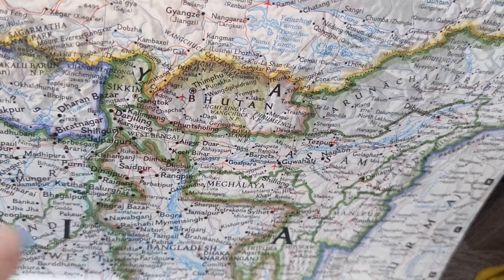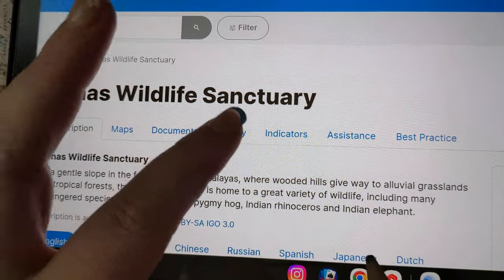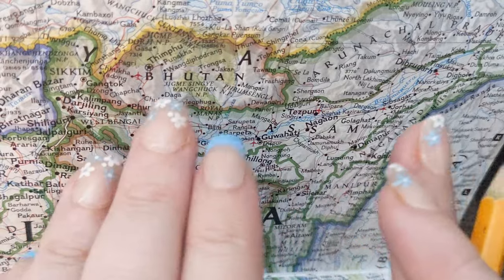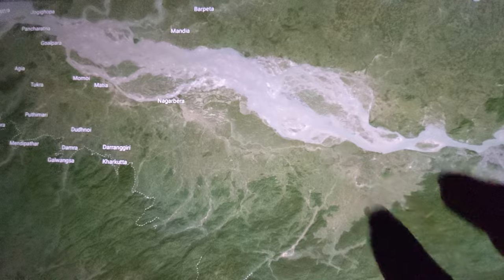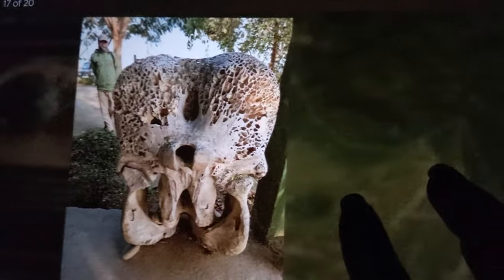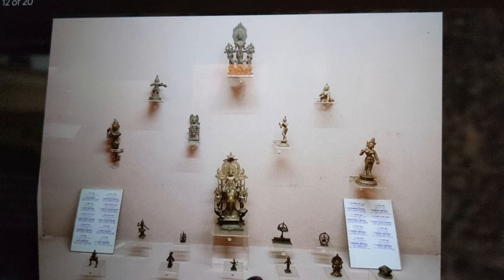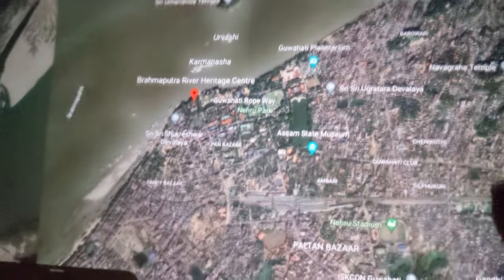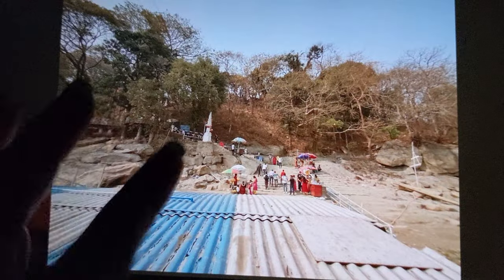ASMR ~ Assam, India History & Geography ~ Soft Spoken Map Tracing Google Earth